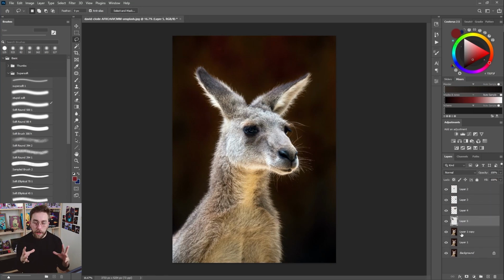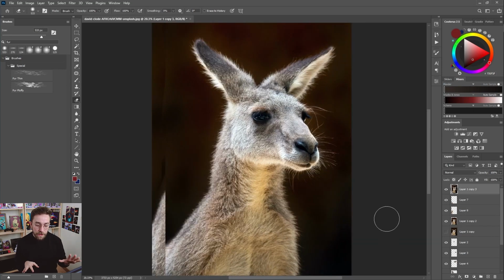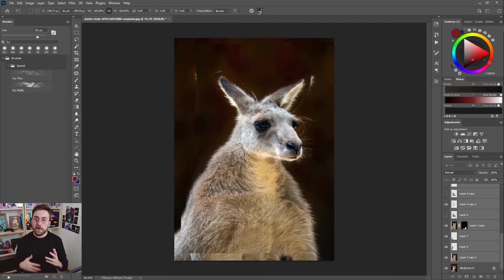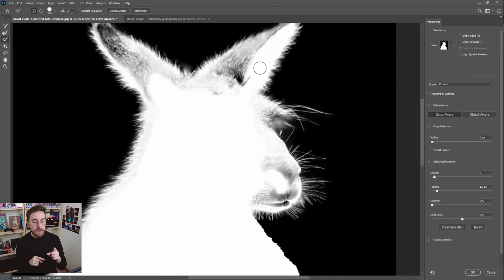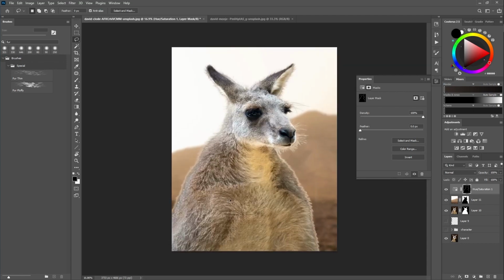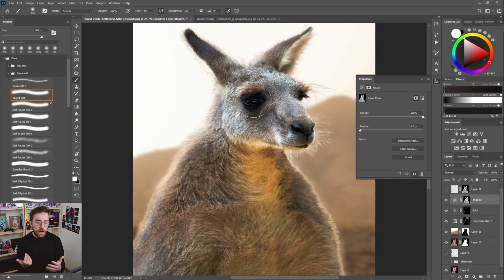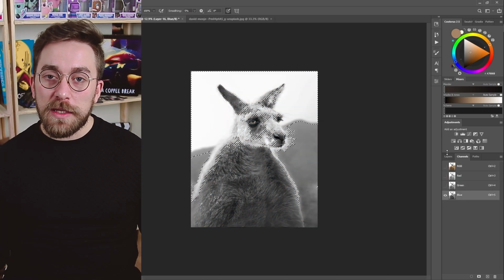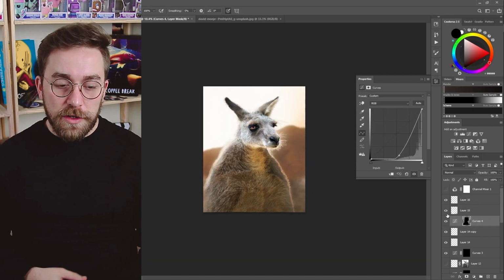I created a FANTASY ANIMAL in Photoshop | Composite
How do I create my Fantasy Animals you ask? Well, here you have all the mysteries solved for you ahaha. Some of you asked for Photoshop Tutorial on how I made my fantasy tucan, so I decided to get creative and make a second animal, a Kangaru.

Chapters:
Intro: (0:00)
Liquify (0:40)
Building Shape and Texture: (1:51)
Character Selection & Lighting: (5:11)
TLDR: (11:11)
Finishing and Outro: (12:50)